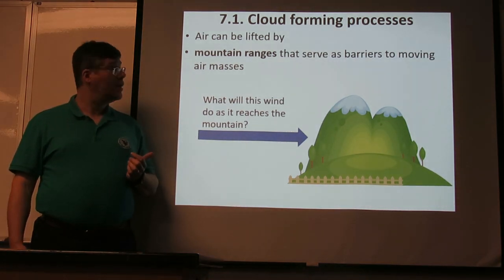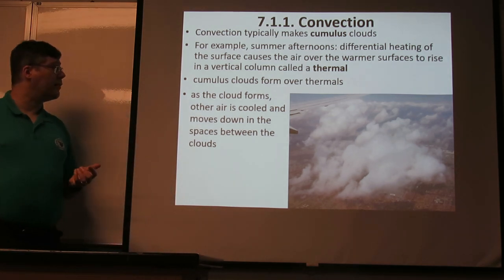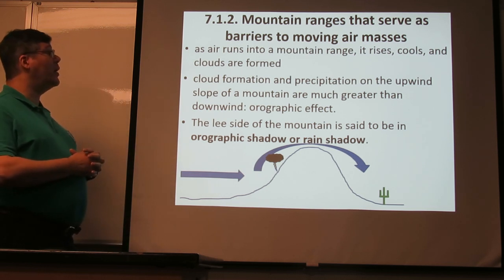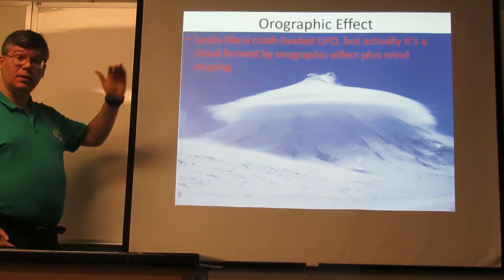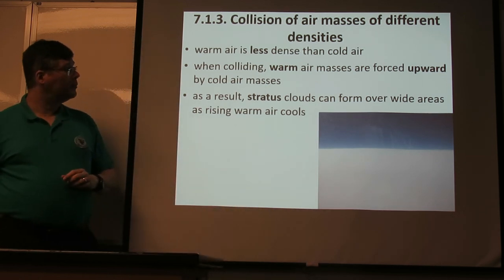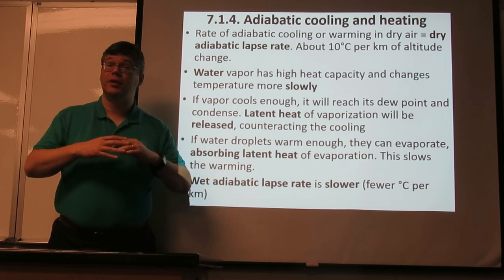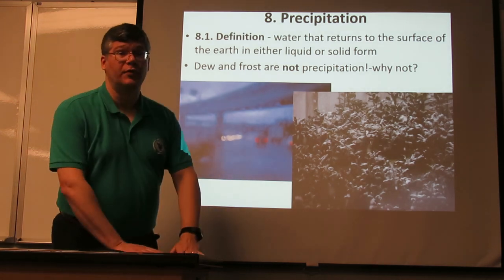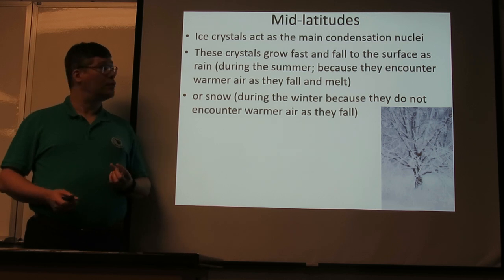Humidity 6 MVI 8048